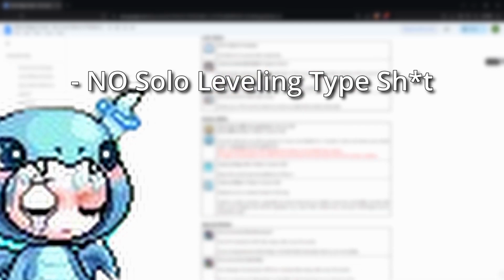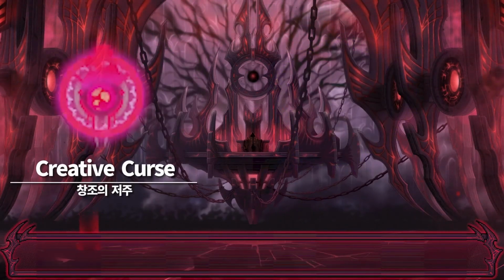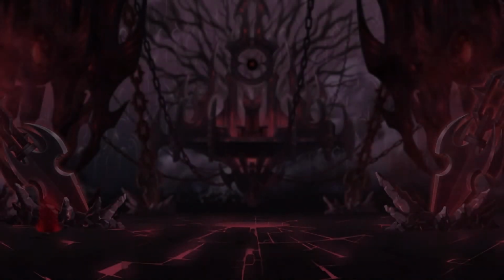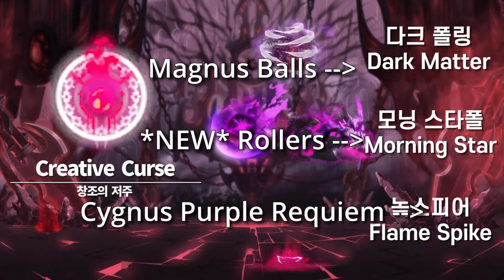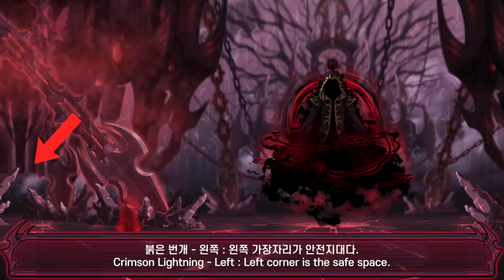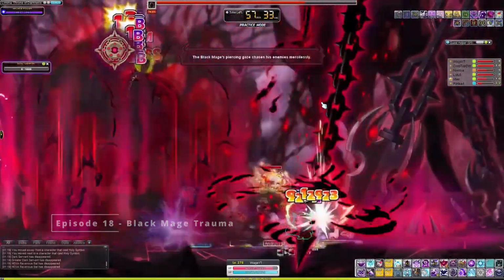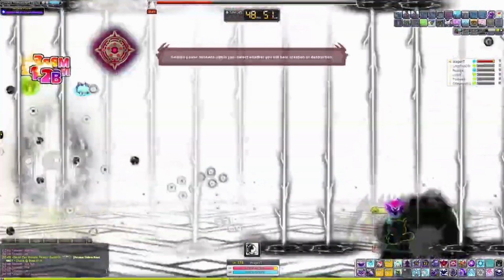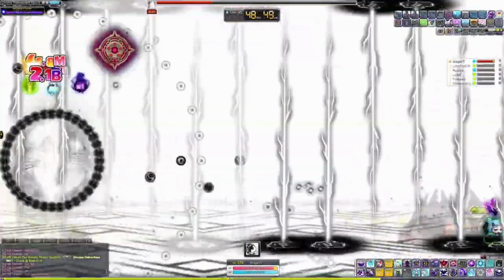Black Mage is easy, actually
Need a quick guide to defeat the Black Mage in MapleStory? Look no further! This short guide gives you the essential tips and strategies to take down the hardest boss in the game. From the right gear setup to avoiding deadly attacks, you’ll get everything you need in just a few minutes. Get ready to conquer the Black Mage fast!

0:00 Intro
1:05 Unique Mechanics
2:15 Phase 1
3:04 Phase 2
4:14 Phase 3
6:35 Phase 4
ExitLag helps stabilize your connection, reduce ping, and optimize routing so you can enjoy smooth gameplay no matter where you’re playing.

🔔Notifications on!